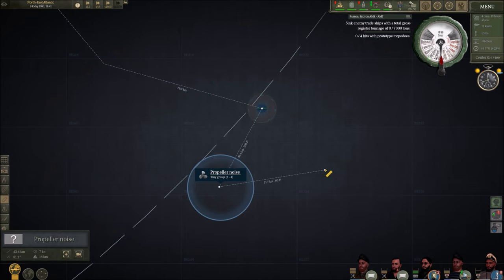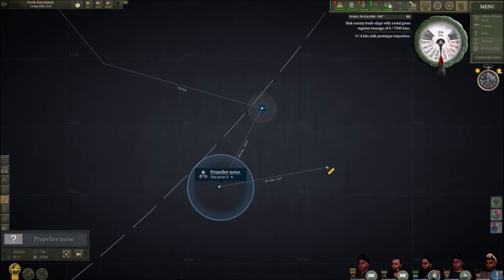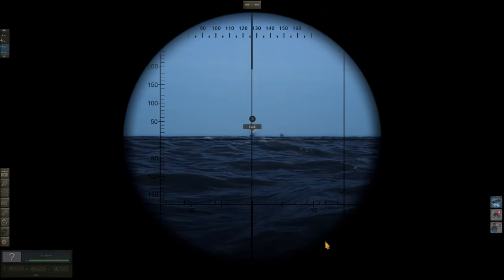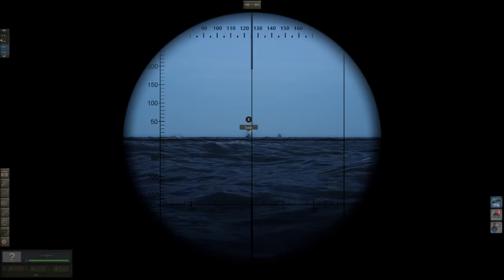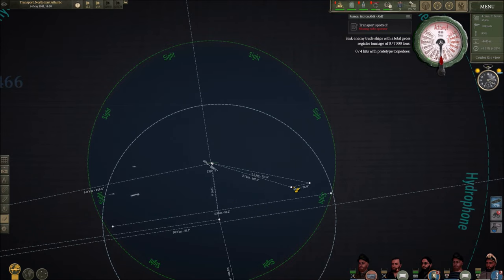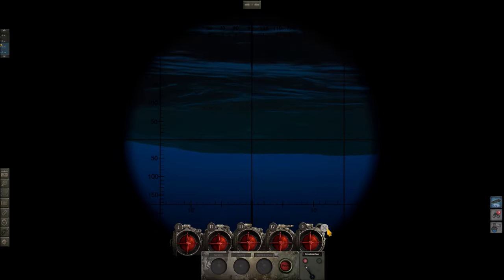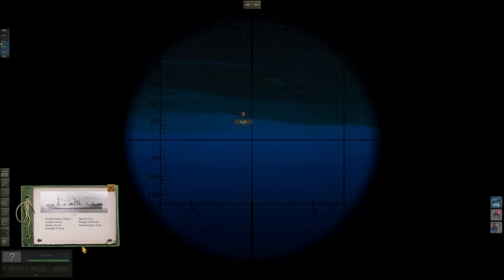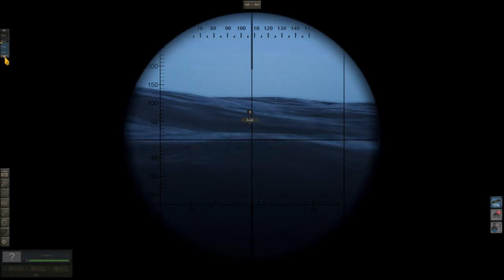UBOAT | Course and Range Estimation | Patrol AM4-AM7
In this video, I go over the manner in which range and course estimates should be taken. Games like silent hunter and uboat have given way to the misconception that uboat's had built in stadimeters. This was untrue, range, course and AOB were all estimated based on eye and plotting.